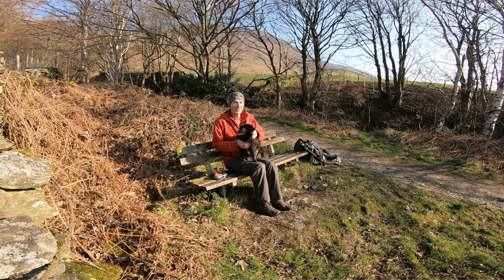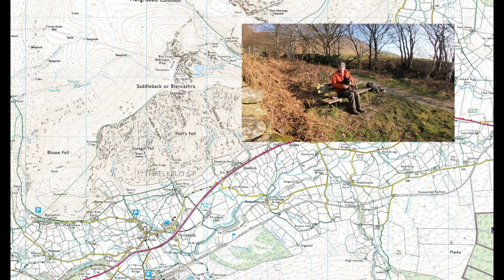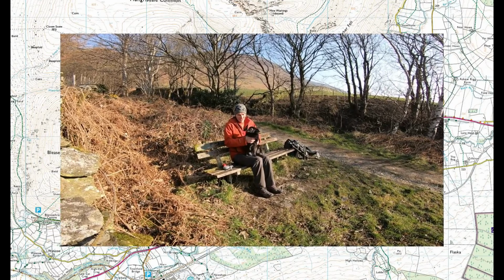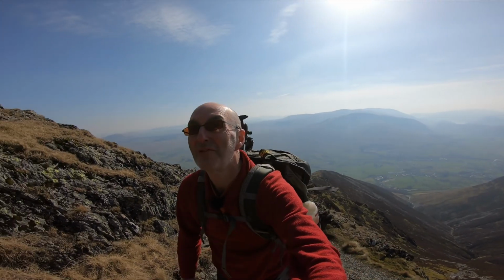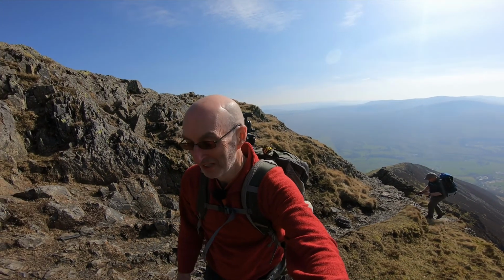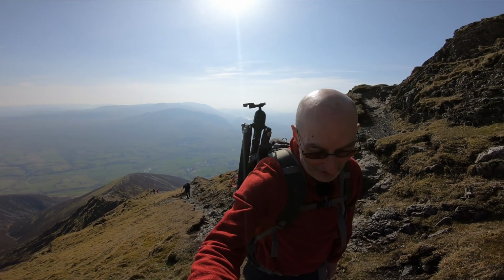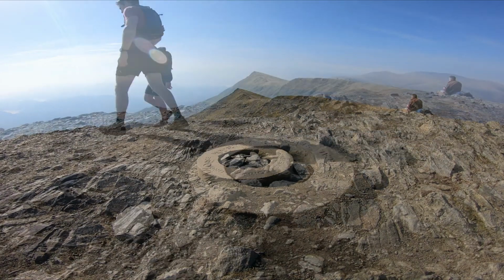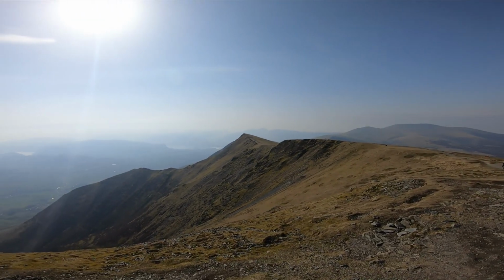Blencathra via Hall's Fell Ridge - 21-03-22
A short video of a great day out in superb conditions on the might Blencathra.  I was joined by my mate Dom, and as always, the spinning dog Disney.

Cheers!